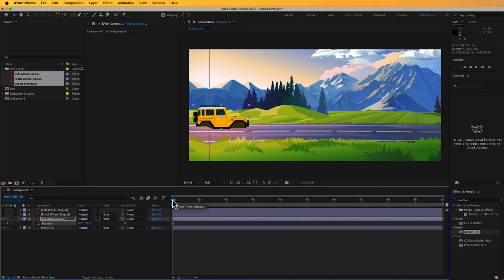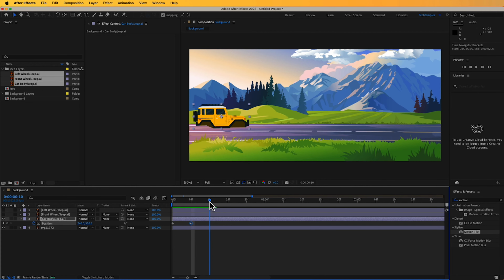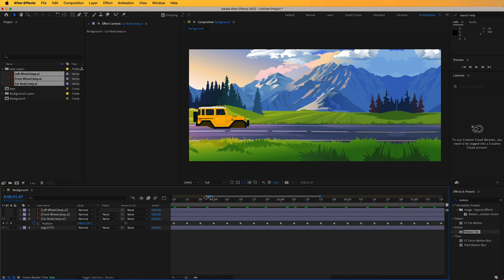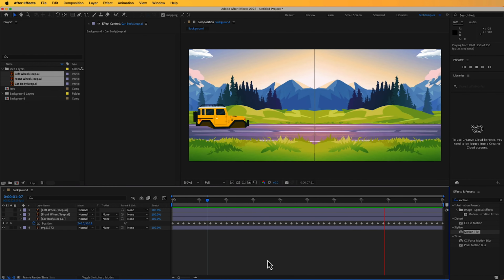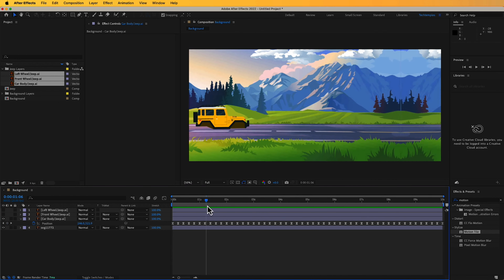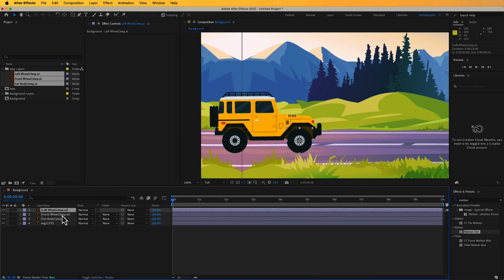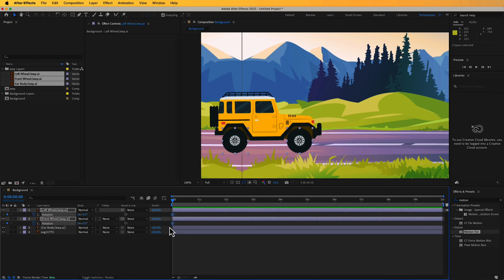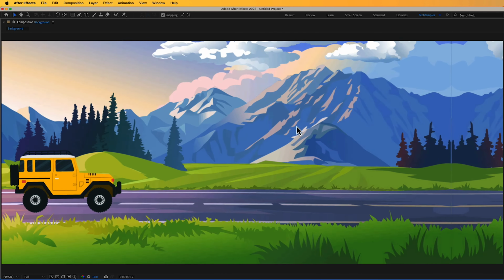Adobe After Effect | Motion Graphics | Car Animation Step-by-Step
You Can Download It For Practice.